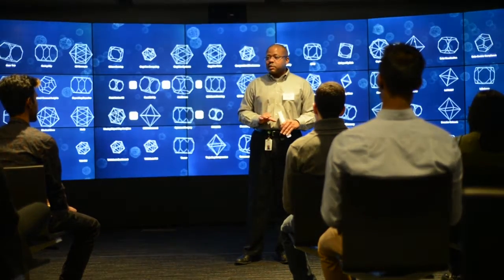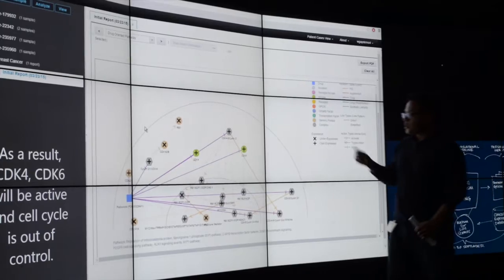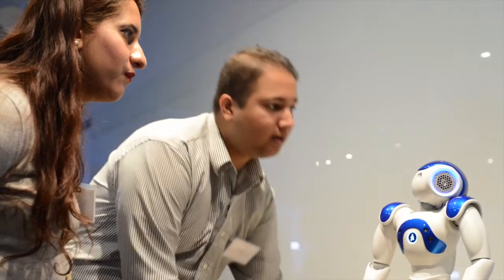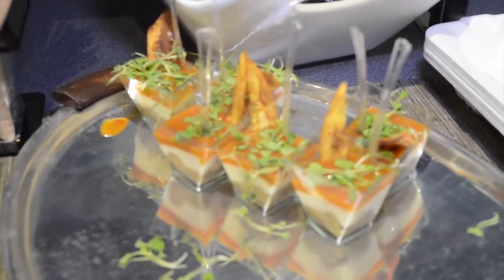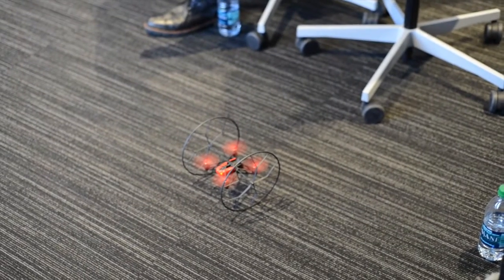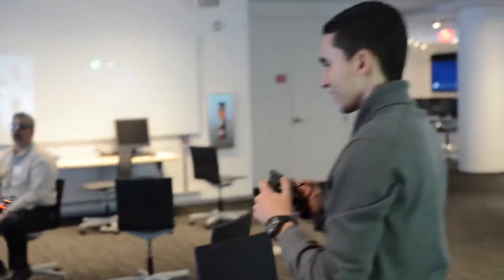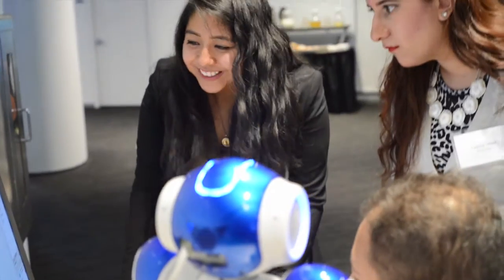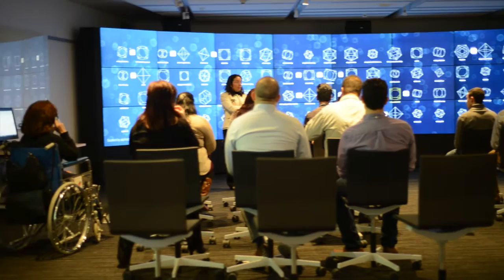IBM Research Trip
The NYSCI Explainers had the privilege to visit the IBM's Research ThinkLab in New York. Here's some highlights of what they got to experience.